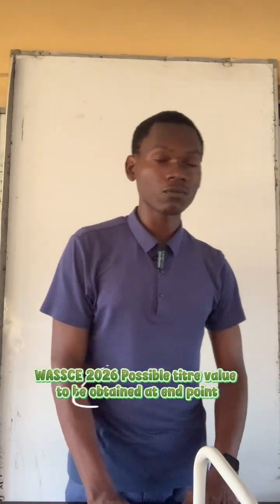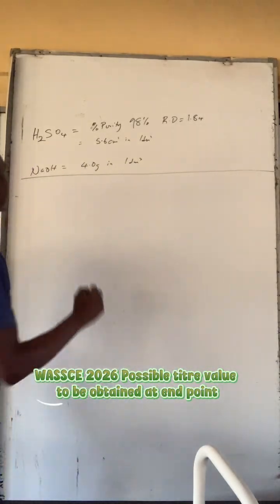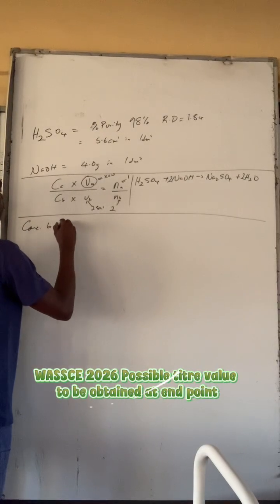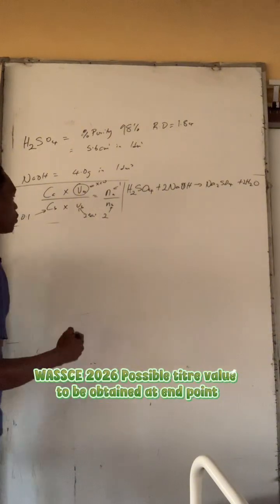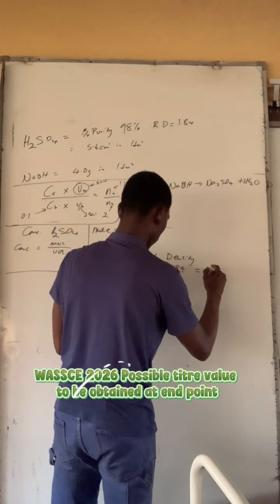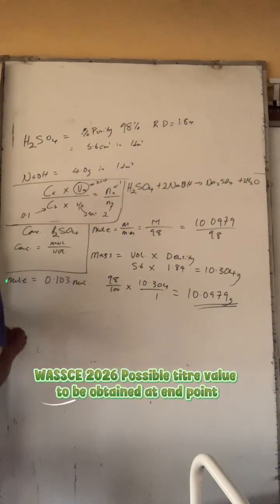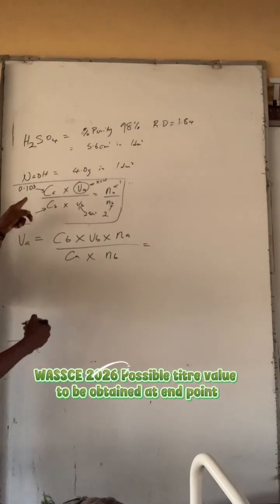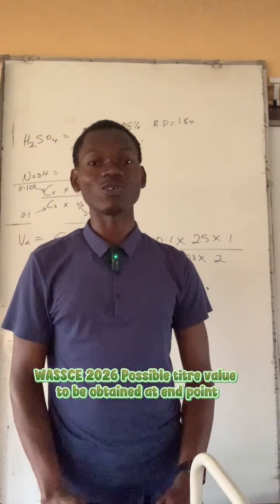WASSCE 2026 QUANTITATIVE ANALYSIS. POSSIBLY TITRE VALUE